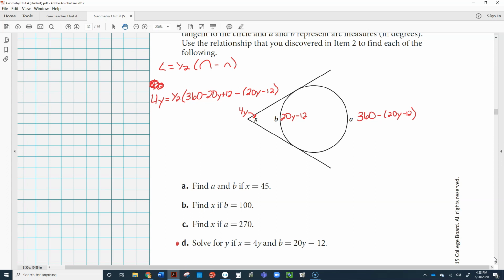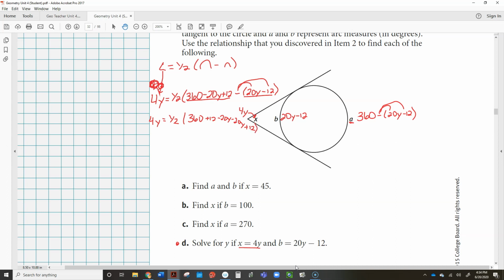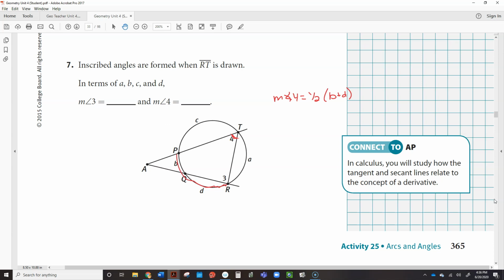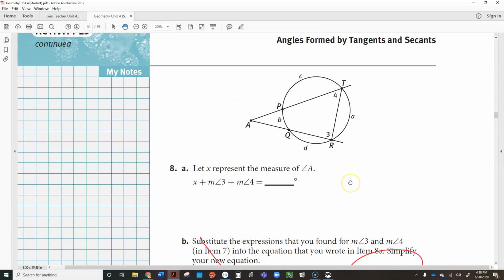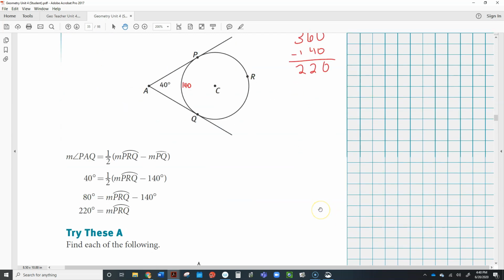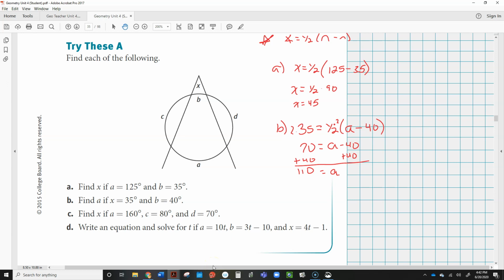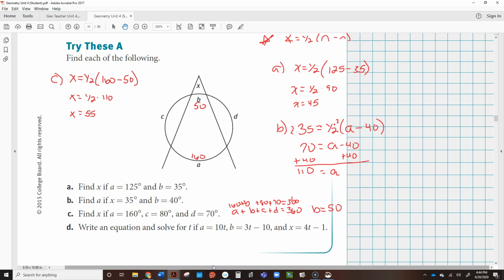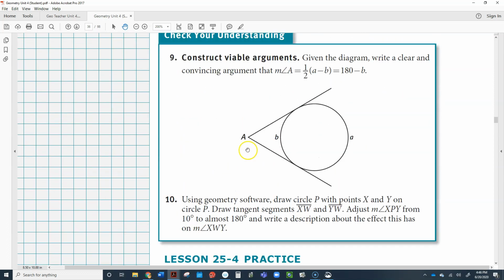Act 25-4 Part 2